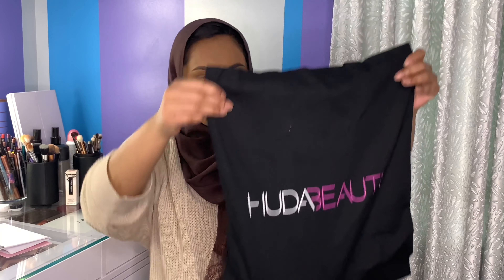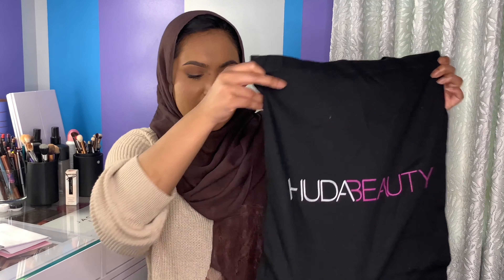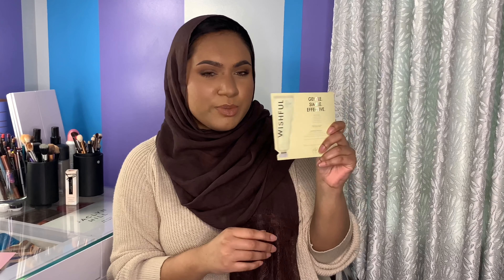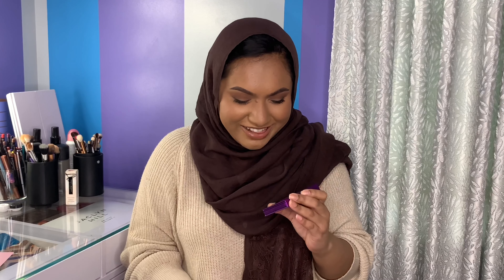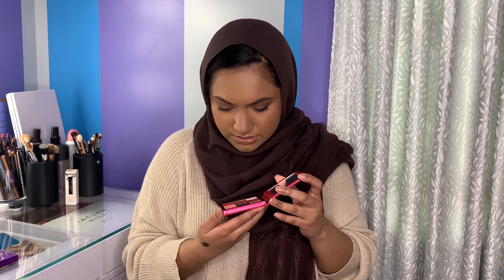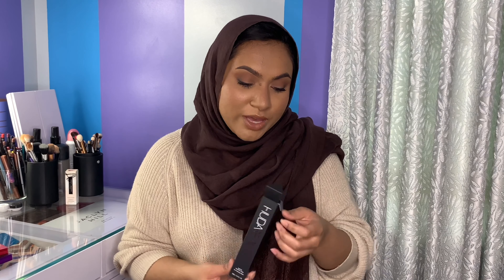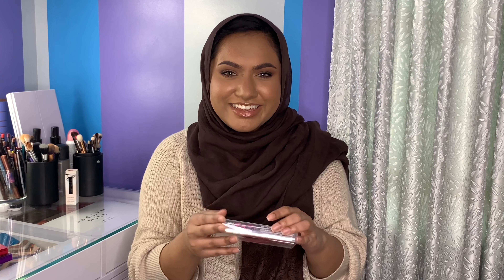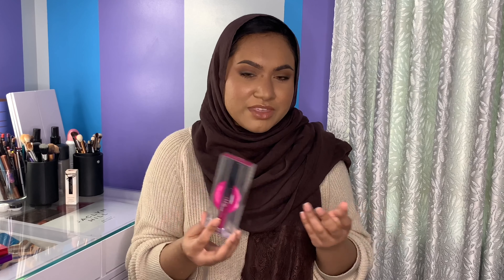HUDA BEAUTY MYSTERY BUNDLE UNBOXING | Was it worth $89??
I was so excited when I saw the new Huda Beauty mystery bundles, so I just had to get one for myself!

If you picked one up too, let me know what you got in your bundle 😄

Personal: @_badgalrairai
Beauty/henna: @hennabyraisa